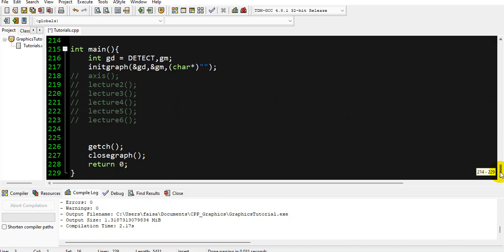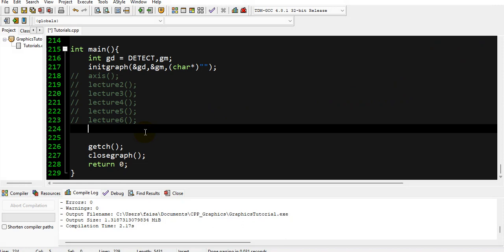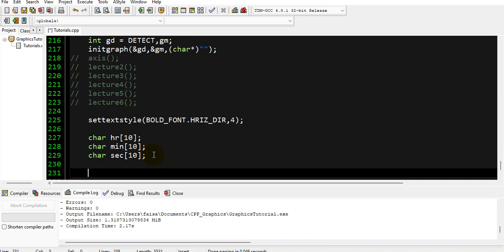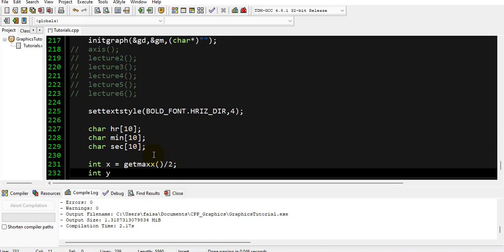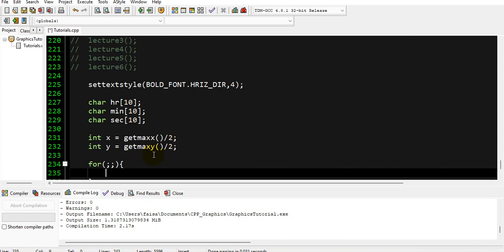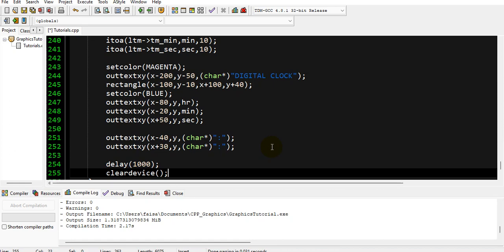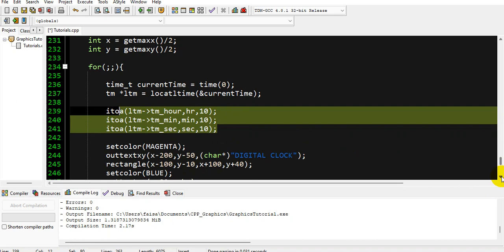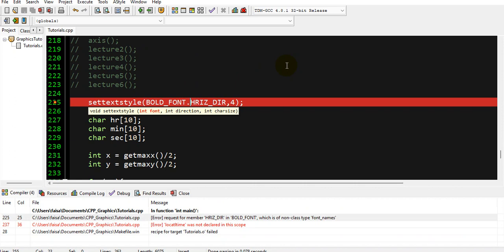7.How to make digital clock in graphics C++ | Lecture 7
In this video we are going to learn how to make digital clock in graphics c++.
after this video you will be able to make the digital clock in c++ using graphics library.